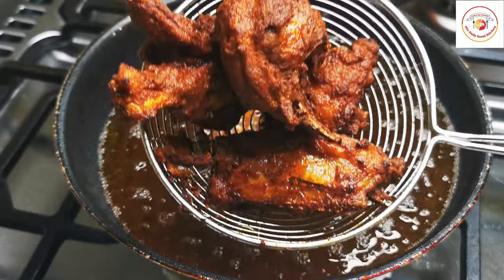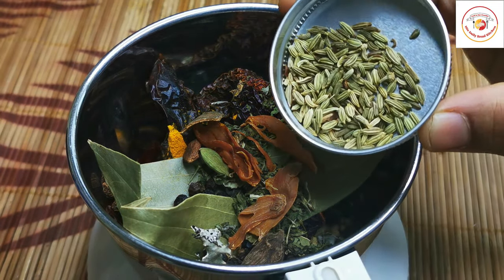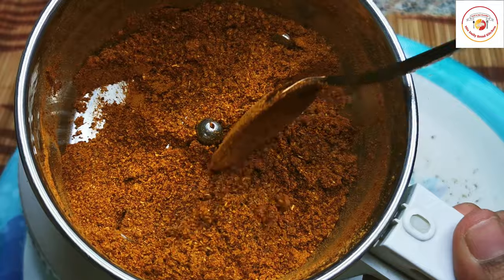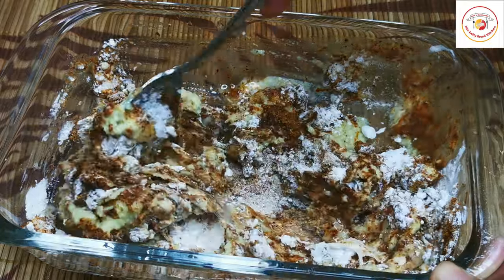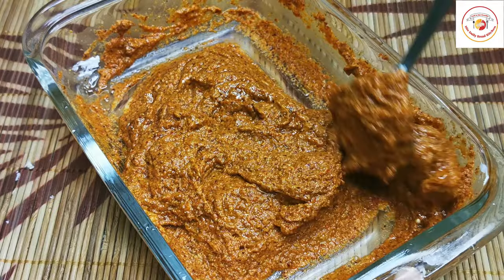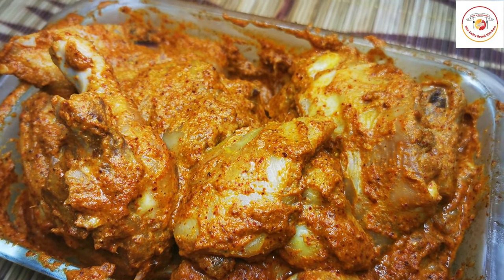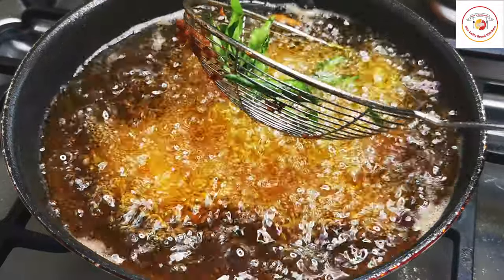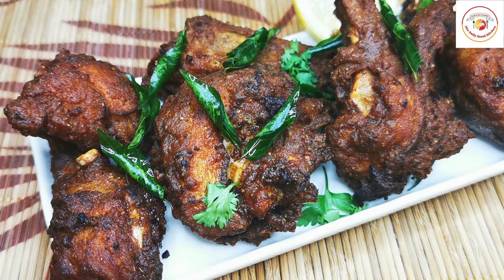GFC chicken kabab l Krishnappa Gowda's Fried Chicken Bangalore l 28 Ingredients GFC Kabab powder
Dear  Friends,

Today's Video is about preparing Just like GFC fried chicken. Golden Fried Chicken has a unique taste that customers love and which keeps them coming back for more.  Most of us would love to order the chicken starter that is kabab, especially Chicken kabab is the best starter for us in any terms of events and parties.
GFC is stands for Golden fried chicken as well Gowda fried chicken. Most authentic of Bangalore recipe.  This Best and tasty recipe is started from Mr. Krishnappa Gowda and become popular in Bangalore and across the Karnataka. Due to mouth watering taste of GFC fried chicken is started across the Indian states.  Very popular since using of 28 Ingredients of list to prepare the fried chicken. Also follow the tips as mentioned below to get the exactly GFC chicken kabab at home. We are really so glad to try the taste of GFC kabab. Thank you Gowda Sir for getting the amazing kabab.

28 Ingredients List for GFC Kabab powder to prepare at Home

4-5 types red chilly or dry chilly (you can reduce the chilly as per your spicy taste)
Corriander seeds
Ginger dried or ginger paste
Garlic dried  or garlic paste
Pullav leaf or Biriyani leaf or Bay leaf
Turmeric powder or Turmeric dry
Star Anise
Stone flower
Clove
Peppers
Kasturi methi dry herbs
Mint dry herbs
Black Cardamom
Green cardamom
Javithri
Cinnamon stick
Sha-Jeera seeds
Somphu seeds
Cumin or Jeera seeds
Nut mug
Corriander leaves dried
Corn starch
All purpose flour or Maida
Salt
Egg White

you can adjust the Ingredients list as per the quantity you would like to prepare.
Prepared GFC powder at home can be stored for more than 6 months in air tight containers.

Tips :

1) use the tender chicken to marinate using the GFC fried chicken
2)  Use Ginger and garlic paste as much like ration to marinate the Chicken using GFC kabab powder
3)marinate the chicken and rest it for 30 minutes
4) Please use the 28 ingredients to prepare the powder at home if not you can buy online as we link provided down.
5) Use sufficient oil and hot oil to chicken kabab also cook batch wise, do not turn immediately after placing the chicken in hot oil. let the chicken pieces dip in the oil.

GFC Kabab Recipe Secret Revealed, 28 Ingredients GFC Kabab Powder secret revealed.

If you are looking for the hotel then follow the google map to try the GFC chicken kabab

address:
New Gowdas fried Chicken hotel,
No.52, 2nd Main, Mysore Rd, New Timberyard Layout, Narsimayya Colony, Bengaluru,
Karnataka 560026.

Check out for more chicken recipes ;